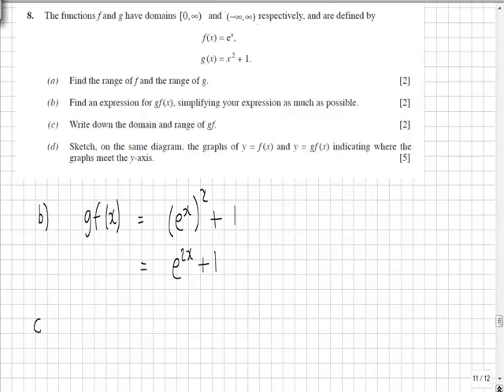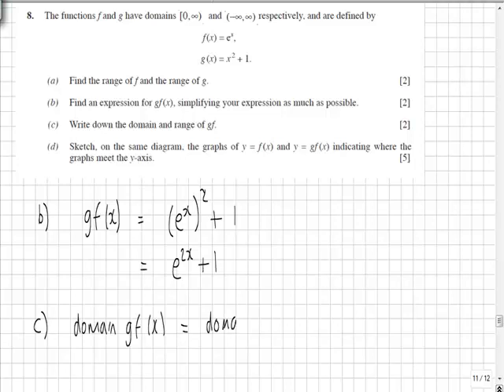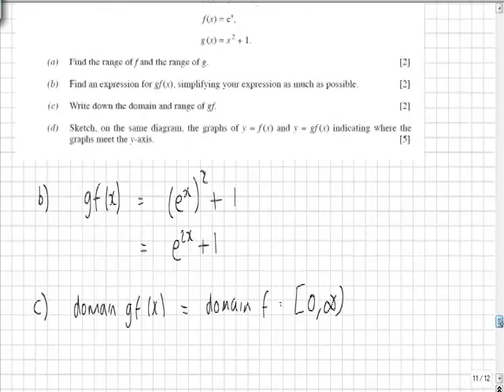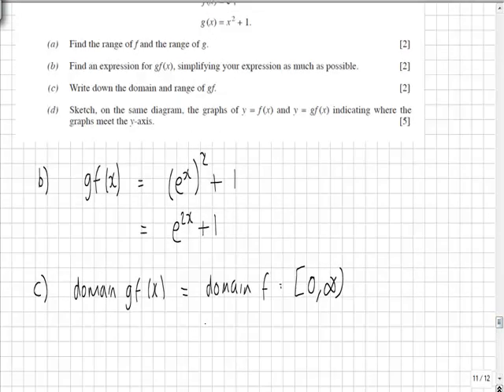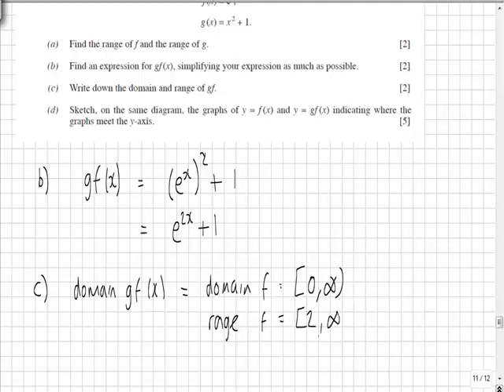C3 Jun 2007 Q8c.mp4